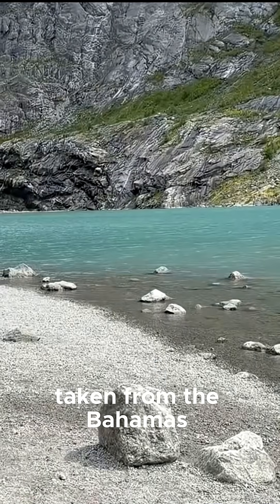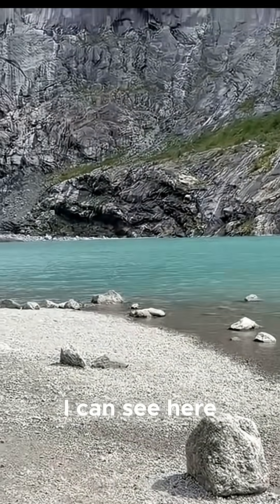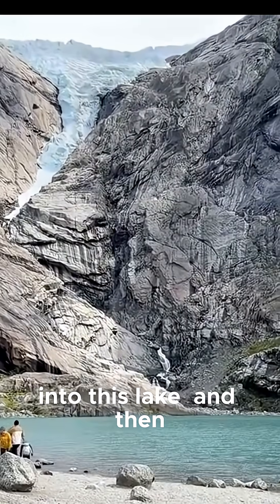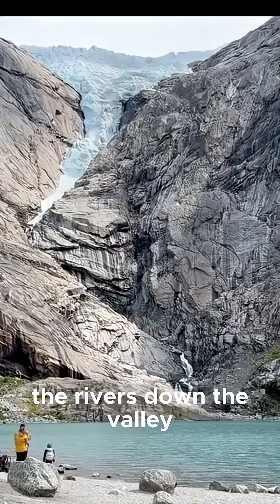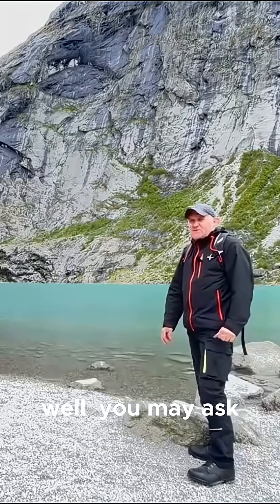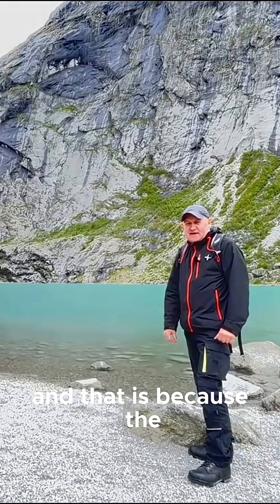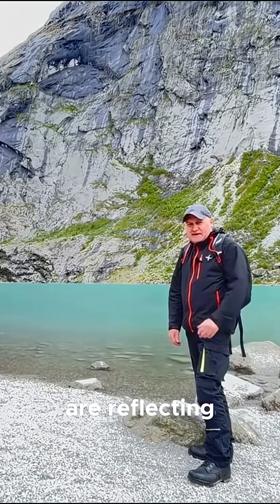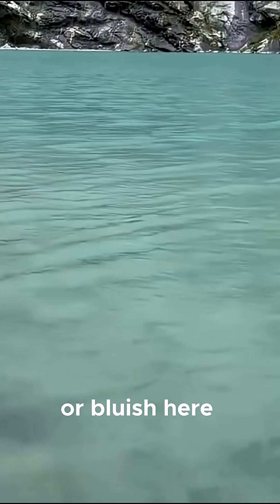Why Is This Glacier Lake So Green? The Science Behind.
Studying glacier lakes and, explaining the science behind why the water close to a glacier is so green.